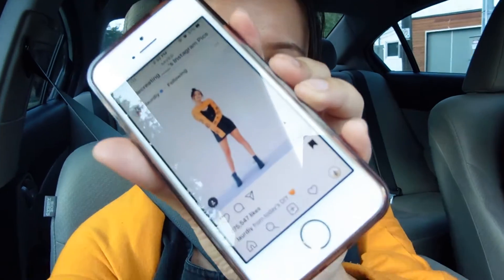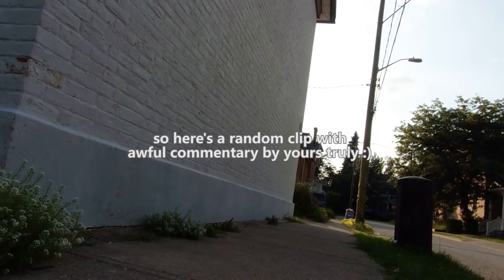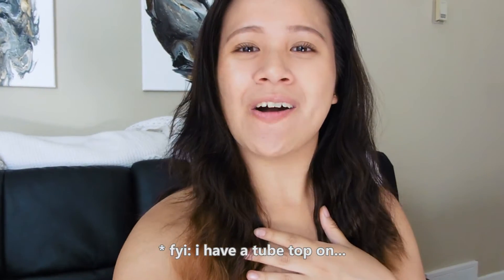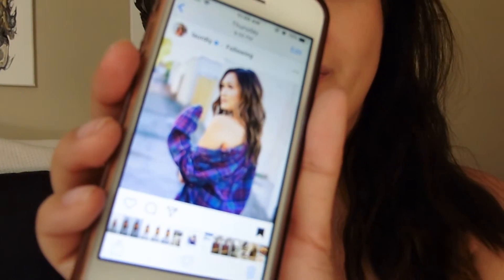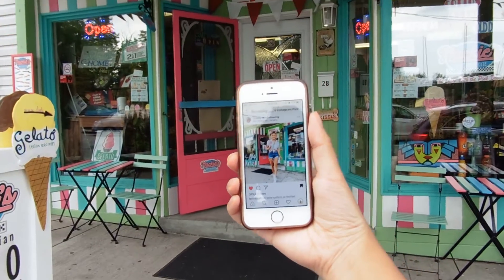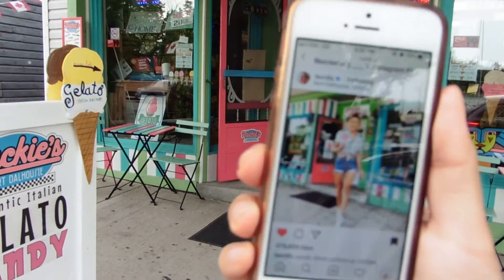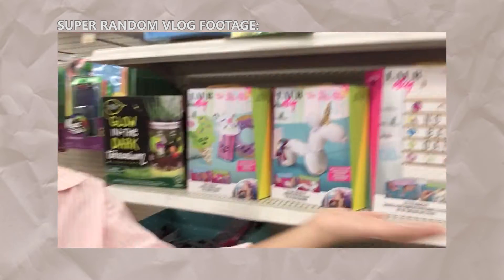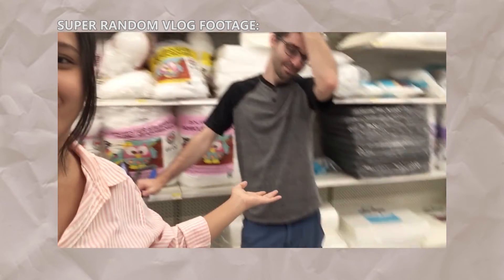Recreating LaurDIY's Instagram Photos!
I copied LaurDIY's Instagram photo's in this week's video! YAY! Did I do any justice to some of Lauren's Instagram photos?

I honestly had SO much fun filming this challenge video - despite it being "so 6 months ago" haha! I am a fan of Lauren so it was especially fun recreating some of my fave photos of her. I hope you all enjoy watching me awkwardly pose for photos and being a little more extra than usual. hahaha

Enjoy loves!

Jennifer Noun
Jfer Loves Fashion

3. Candy Shop in Ontario

Camera:
Canon Rebel T3i
Panasonic Lumix DMC-SZ10